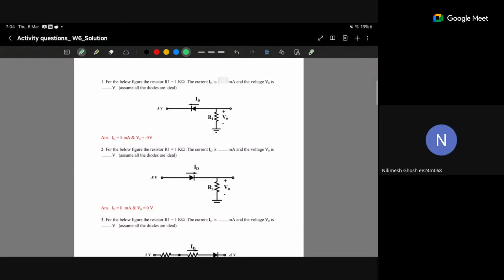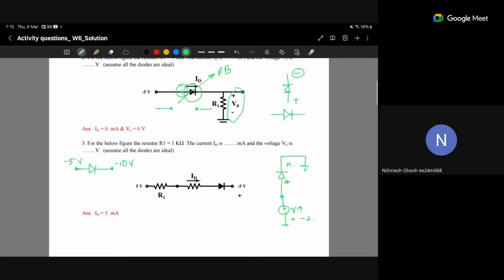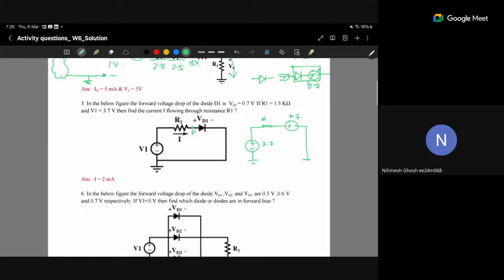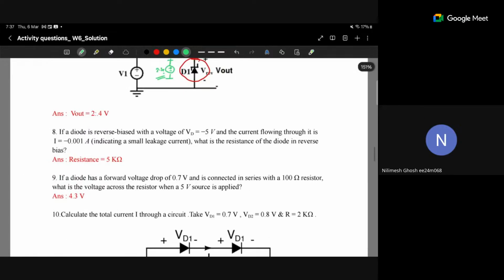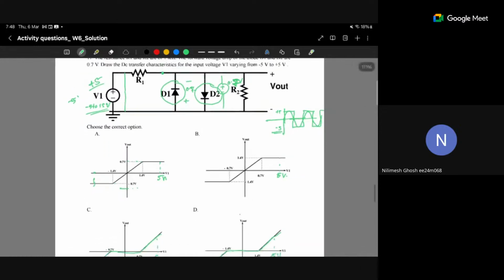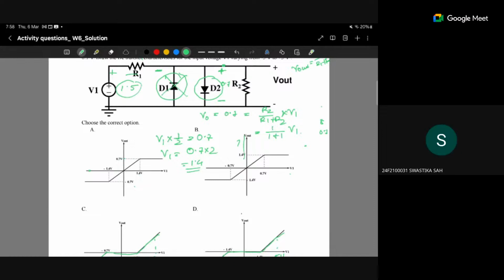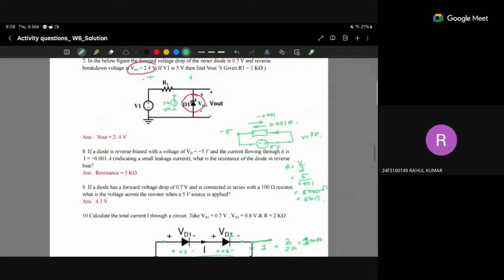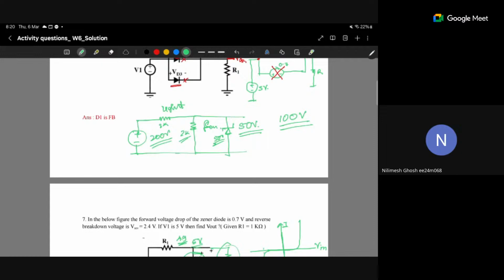Week - 6 (Activity session)